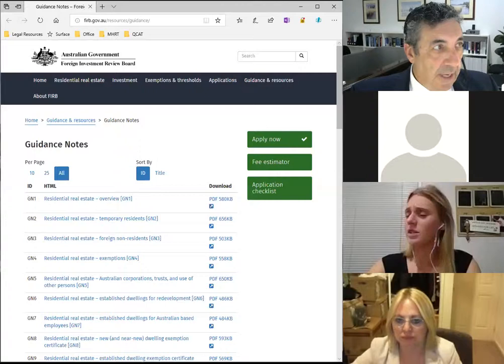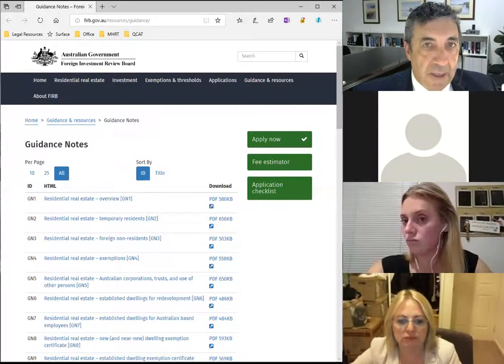LAWS12059_10_2018 Conveyancing by John Milburn.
LAWS12059_10_2018 Conveyancing by John Milburn.  This presentation is part of courses on Law presented by John Milburn, CQUniversity, Australia, The full course may be viewed on iTunes U at the CQUniversity site.  Visit CQU law on Facebook.